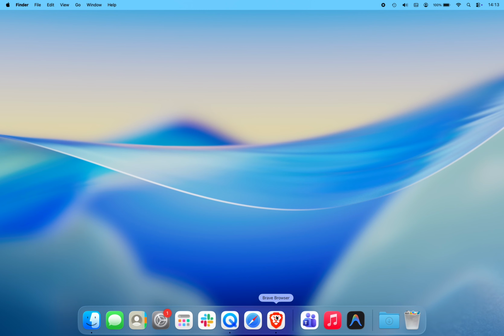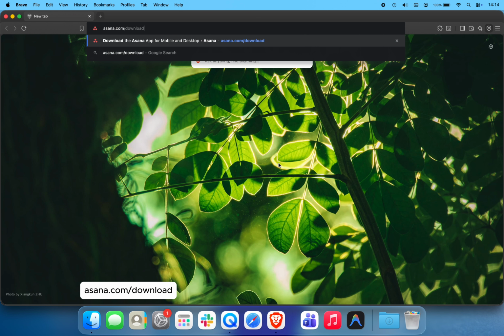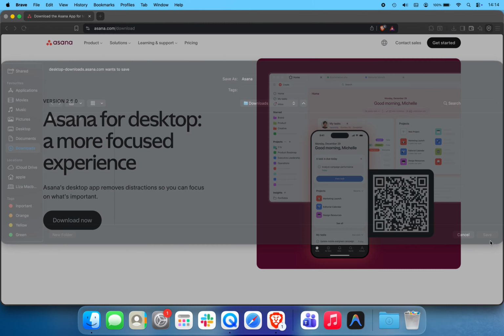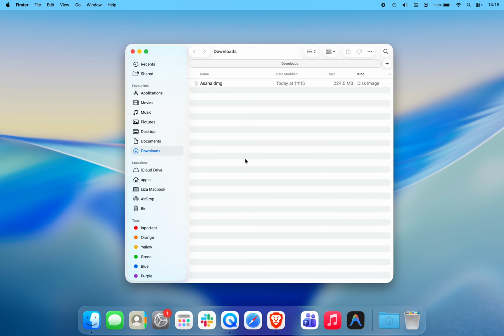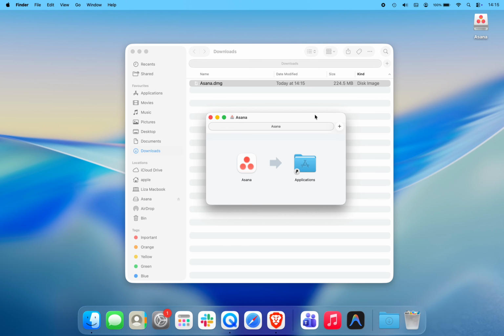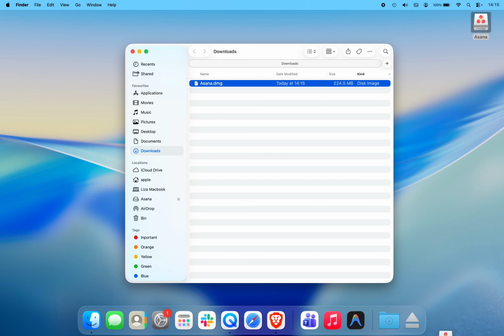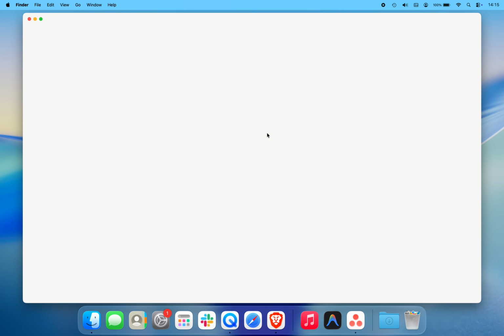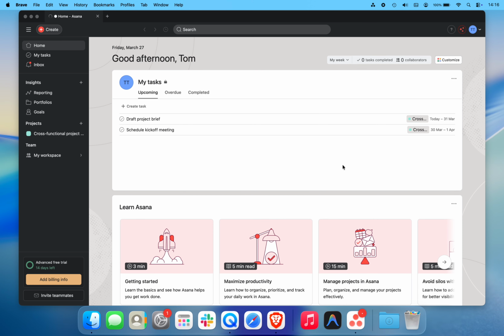How To Download Asana on Mac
How to download and install Asana on your Mac.